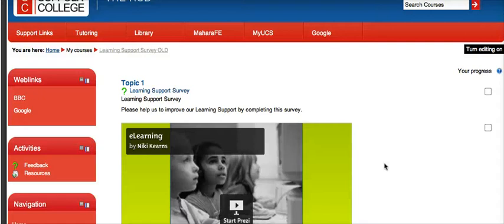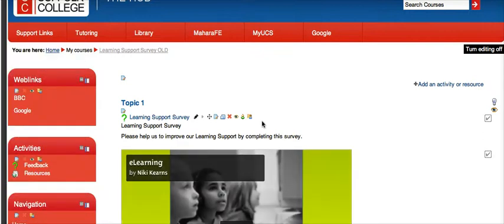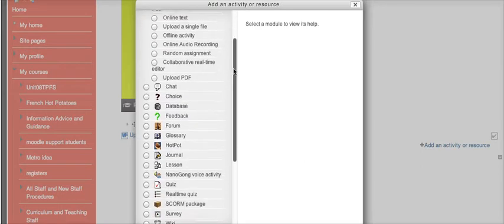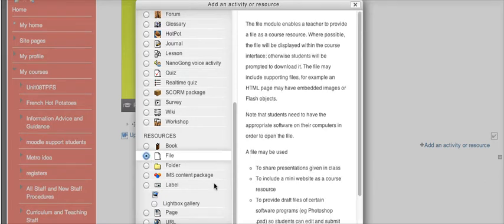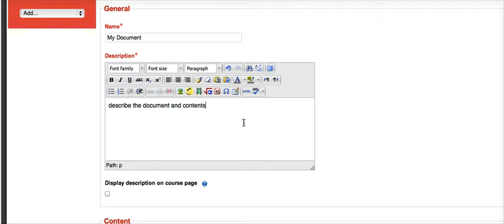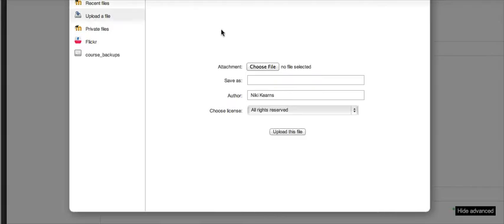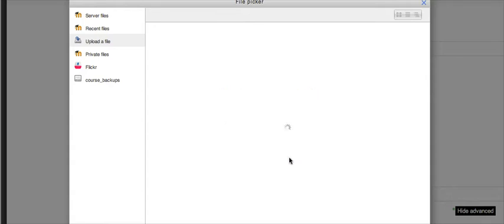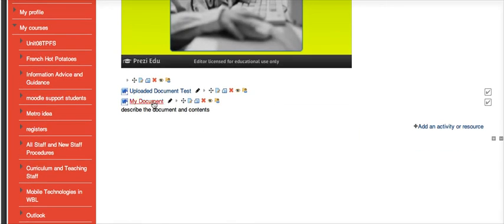Upload a file to a Moodle 2.4 course page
Moodle 2.4 upload a file